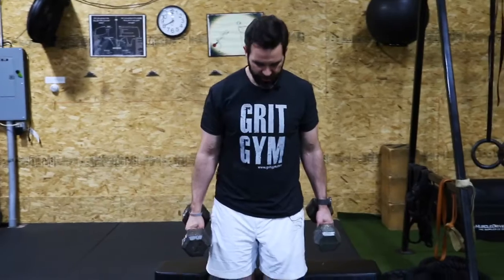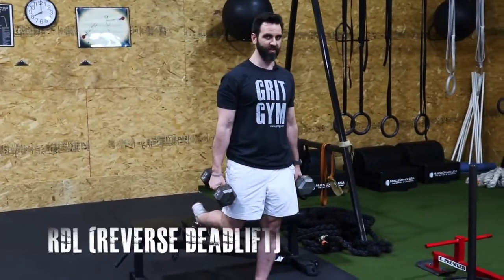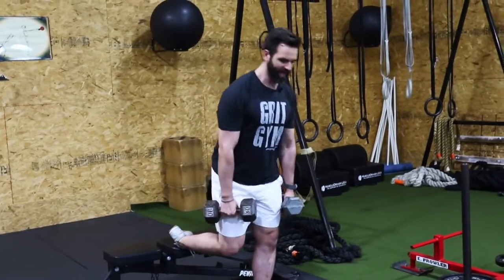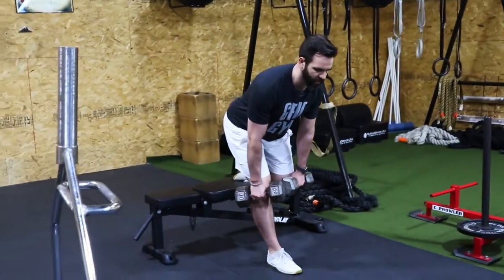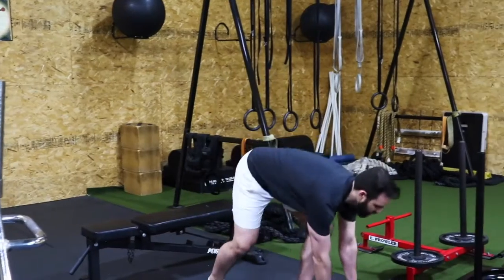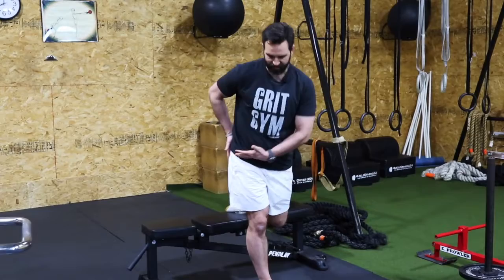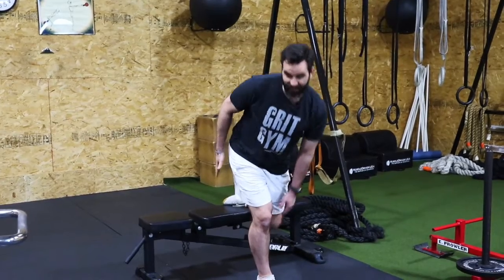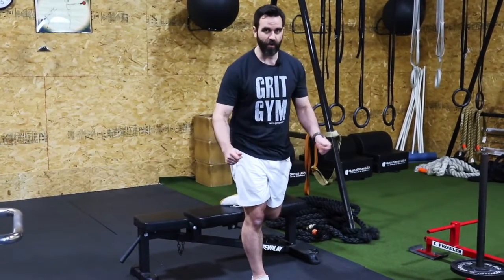RFE Split Stance RDL